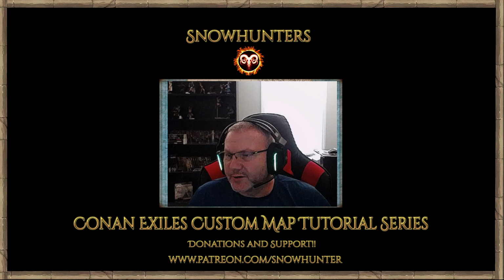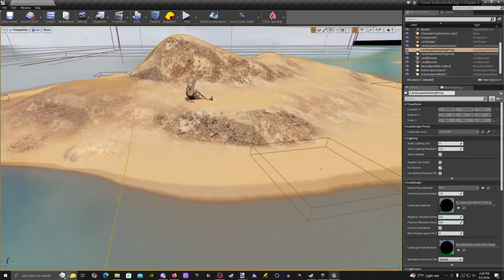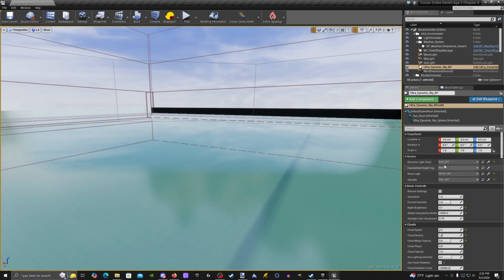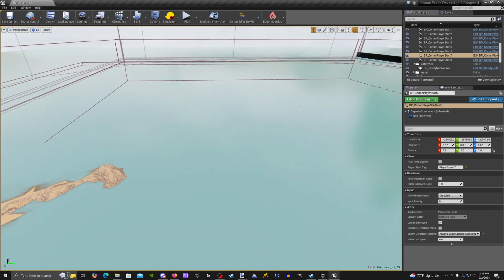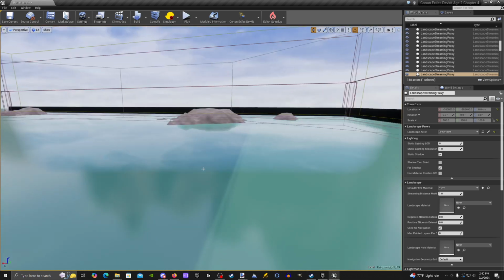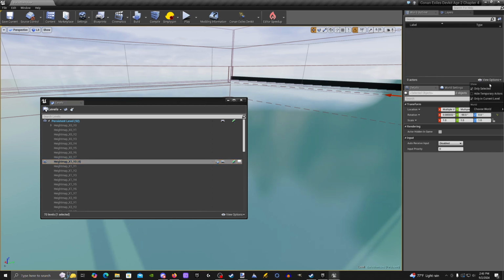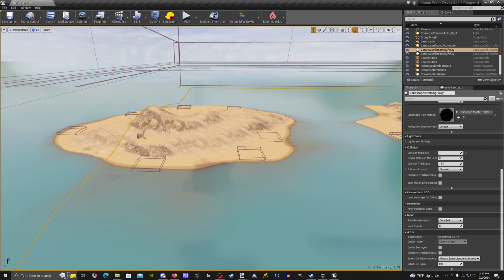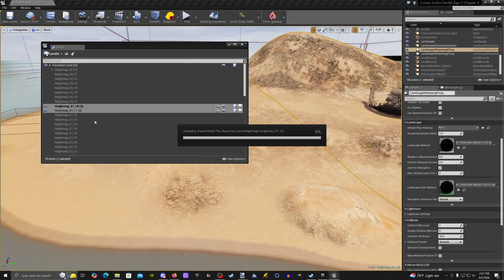Conan Custom Map Tutorial Ten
We cover the water caustics fix, and cover more streaming distance ideas and set up. We cover Landscape proxy and Mip Collision settings.